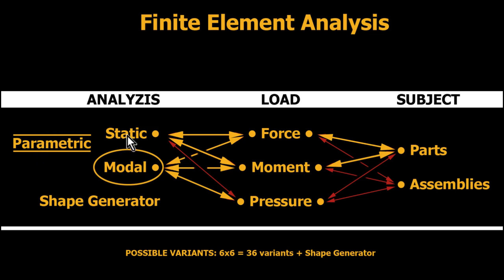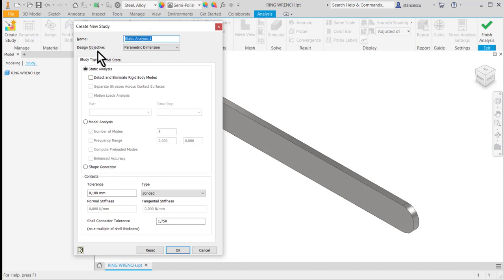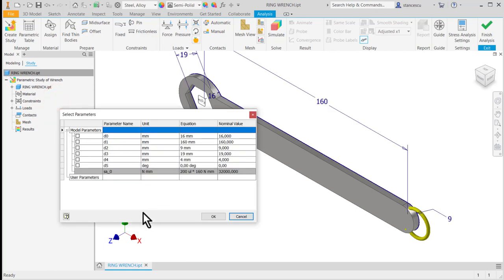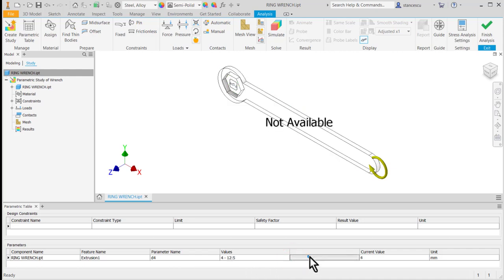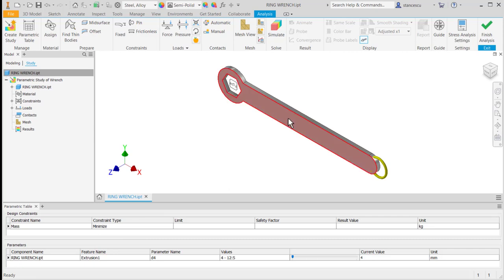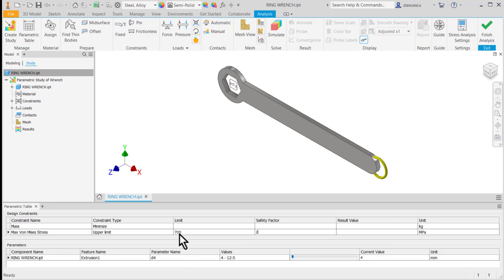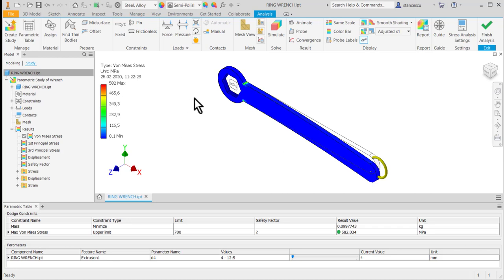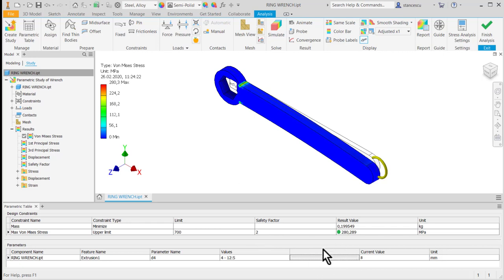Tutorial Inventor - 040 FINITE ELEMENT ANALYSIS - Parts (Parametric)